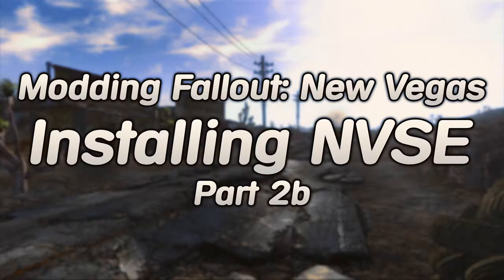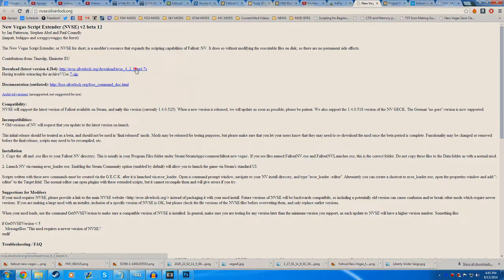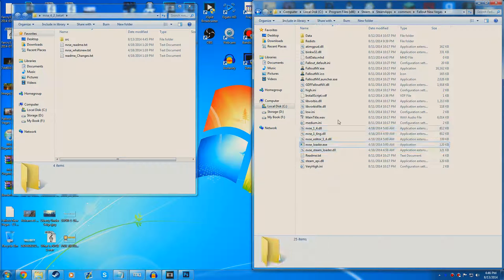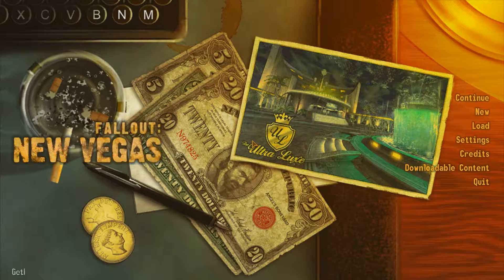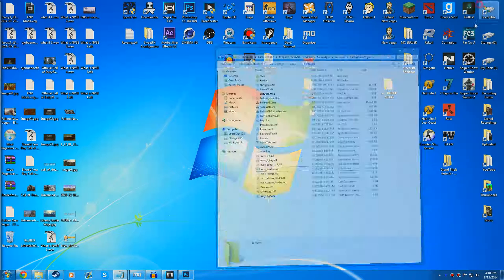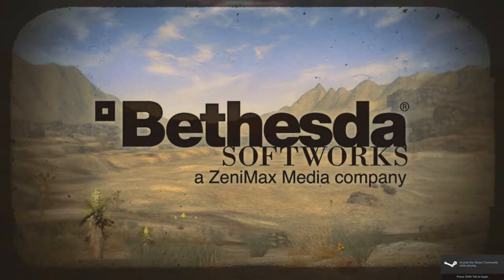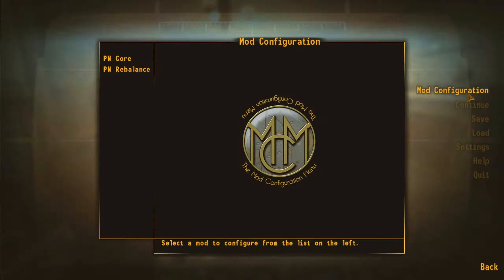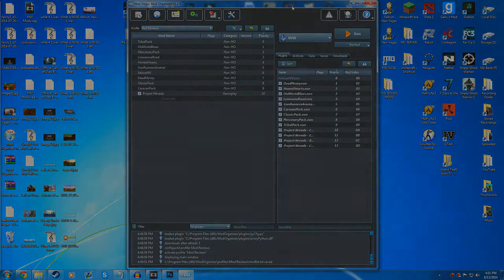Modding Fallout New Vegas: Installing NVSE - Part 2b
How to Install NVSE for New Vegas